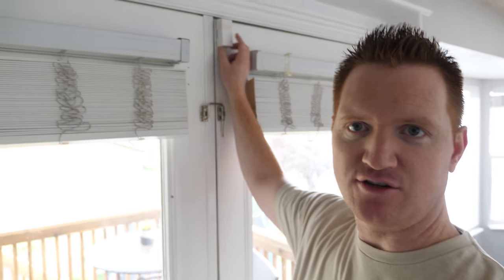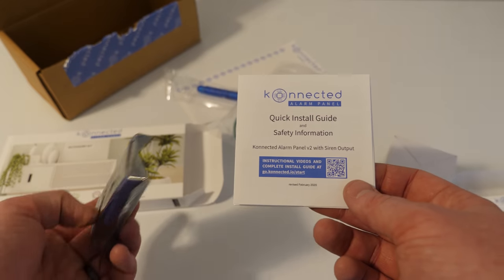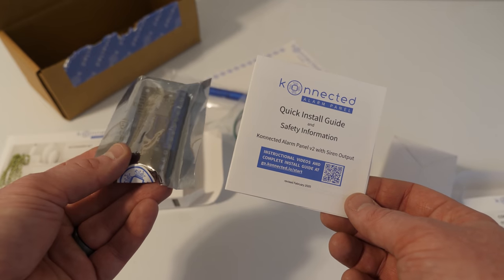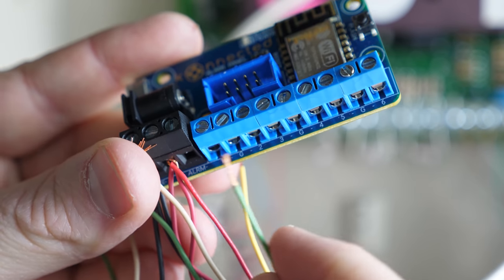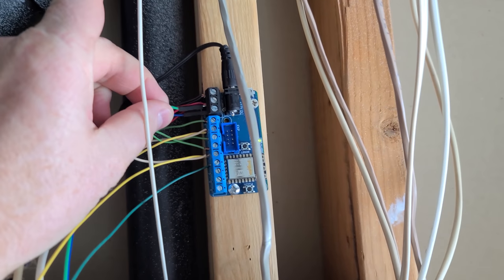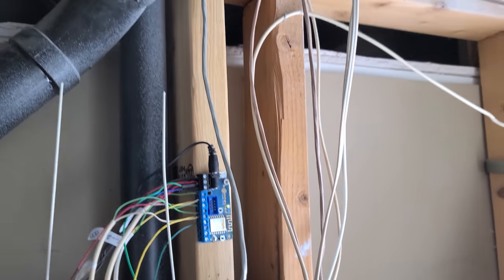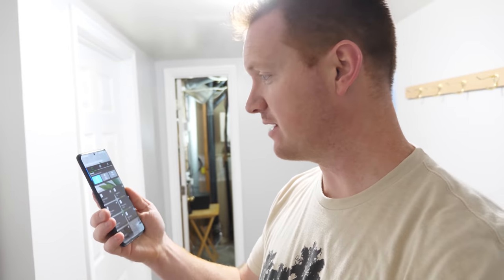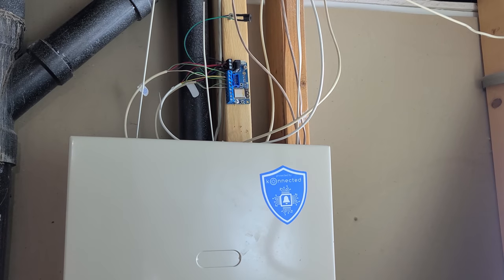This Tiny Panel is My New Home Security System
The Konnected Alarm Panel allows you to convert old an old security system to be compatible with new smart home systems. Today I show you how I use the Konnected conversion kit to turn my old security system sensors into a new Smart Security System.

SmartThings Hub on Amazon

Install guide

00:00 Konnected Introduction
01:31 Conversion Kit Unboxing
03:31 Old Security System Panel
05:00 Sensors & Panel Parts
06:12 Installation
11:42 Setting up Konnected to WiFi
13:04 Assigning Sensors tp Zones
14:08 Add Zones to SmartThings
14:44 Testing Zones
16:19 SmartThings Automations
17:51 SmartThings Home Monitor
22:16 Konnected V2 Review